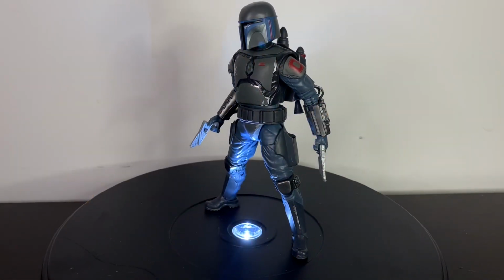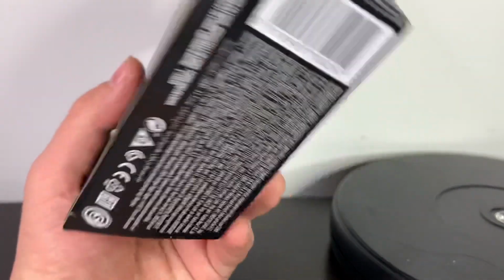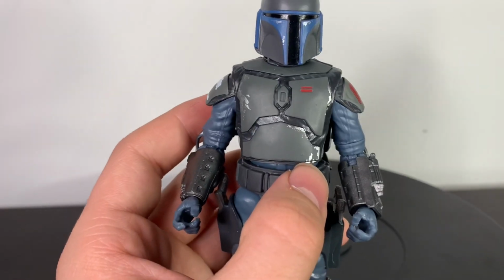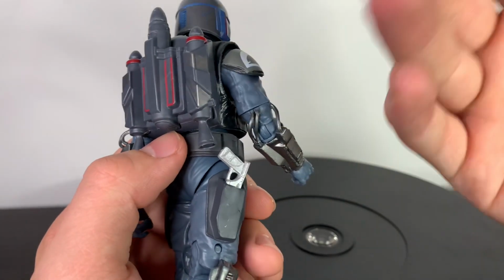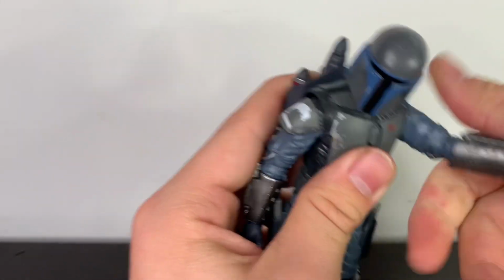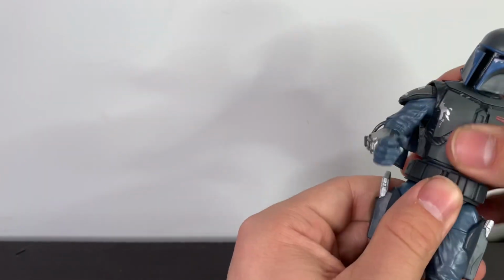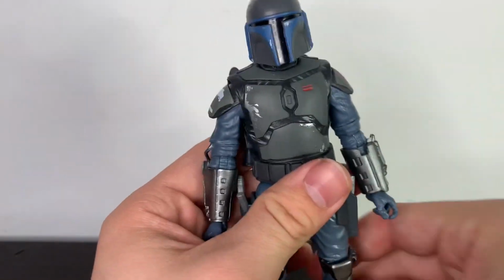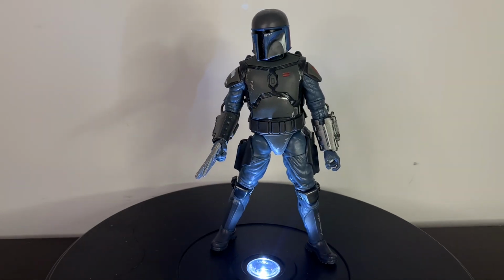Mandalorian Loyalist Star Wars the Black Series the Clone Wars Action Figure Review 2020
ADULTS ONLY

- An in-depth review of the Star Wars the Black Series Mandalorian Loyalist action figure! In this review we’ll talk about his articulation, sculpting, proportions, accessories, and more!

Please, comment and like—let me know your thoughts on this figure!